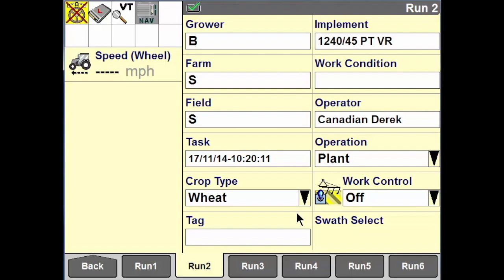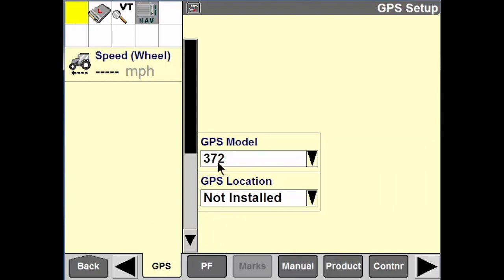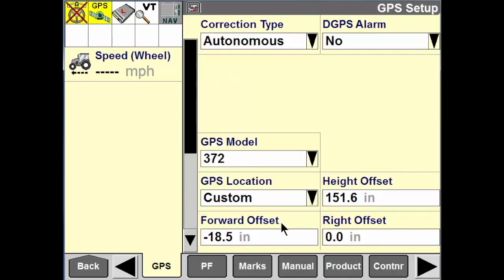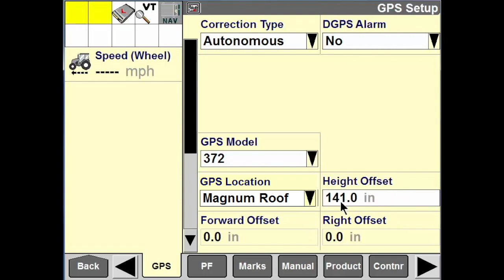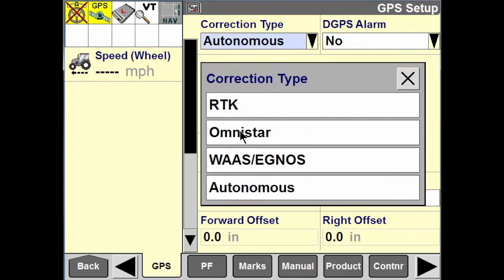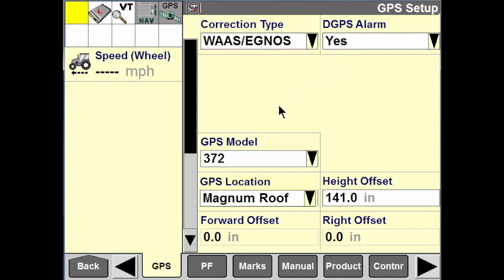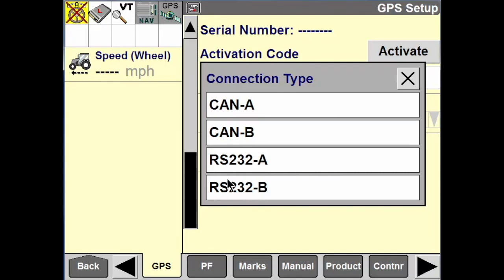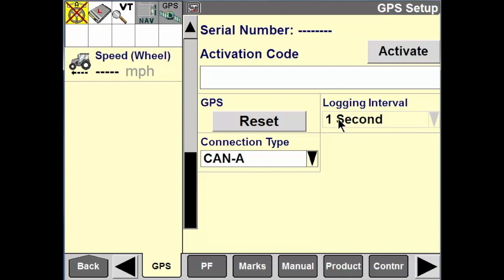Pro 700 Display: GPS Setup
This tutorial will walk through the setup process of a GPS receiver to a Pro 700 display.